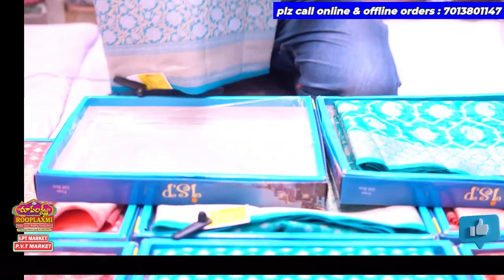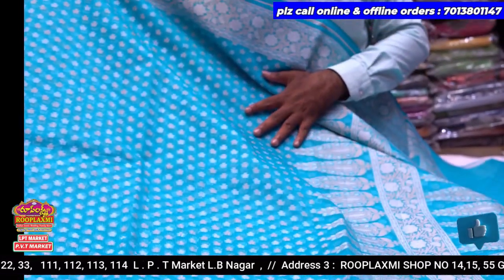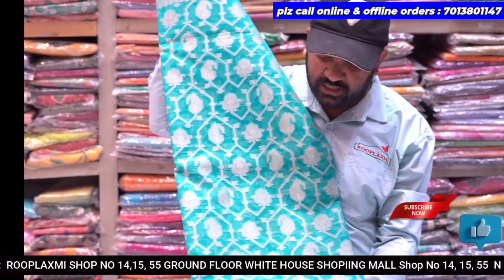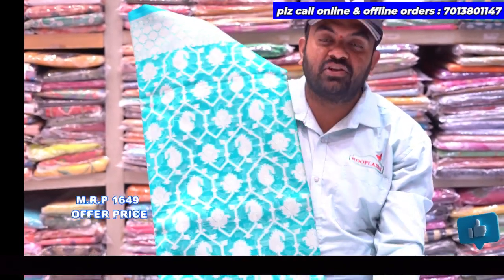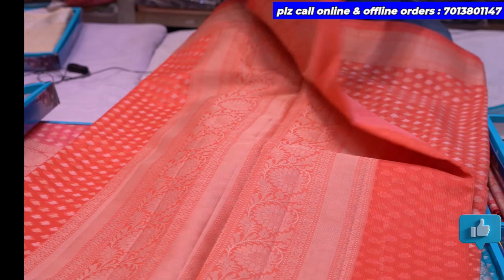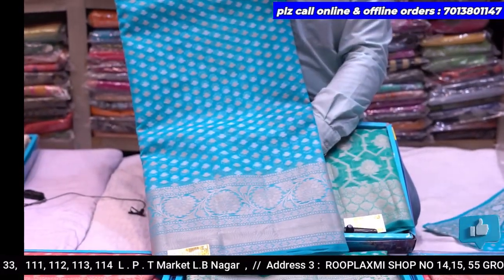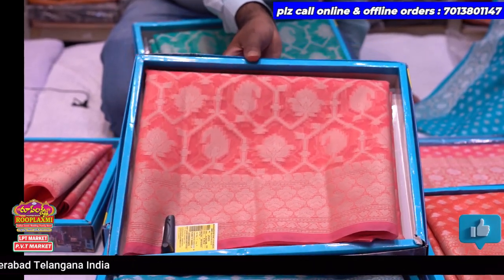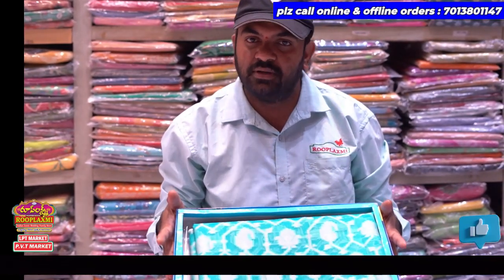Latest SuperNet Sarees Collection|| Super Comfortable | Easy handling Designer Supernet Kota Sarees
ADDRESS3:
                        ROOPLAXMI
                                      SHOP NO 14,15,55  WHITE HOUSE SHOPING MALL  N.T.R NAGAR HYDERABAD TELANGANA
#50%off
Pattu sarees
Dharmavaram sarees
Fancy sarees